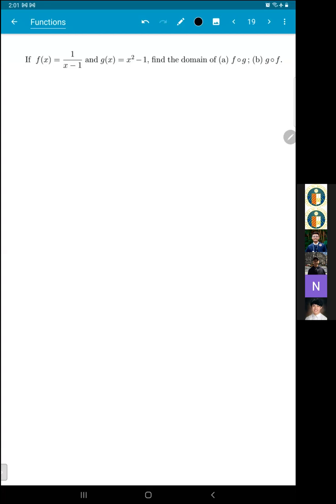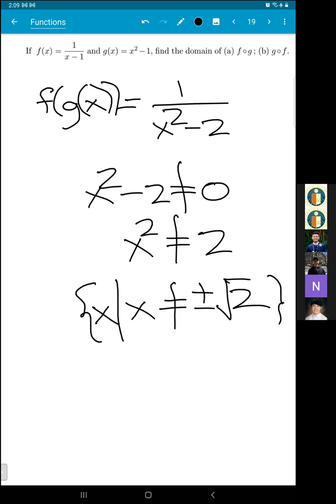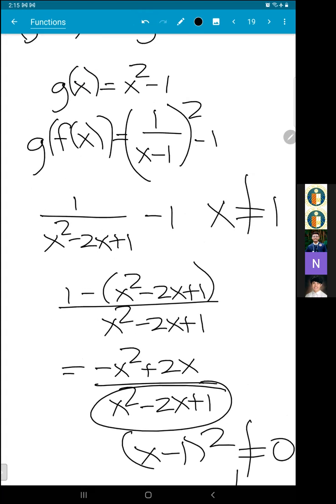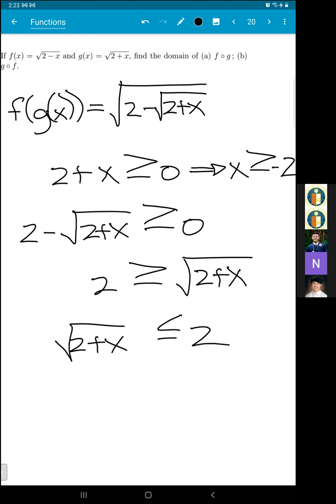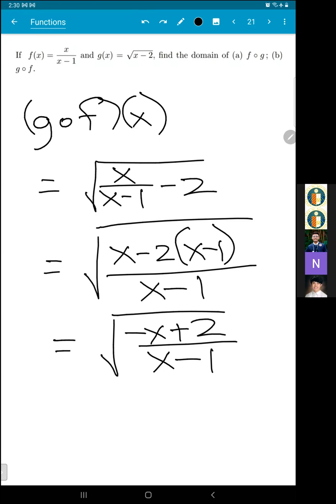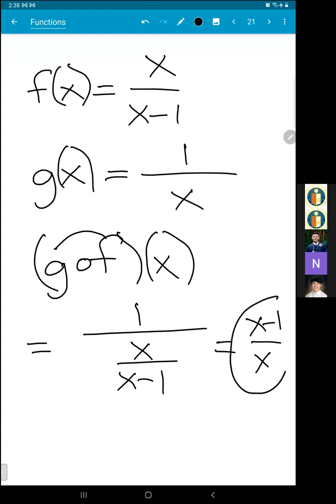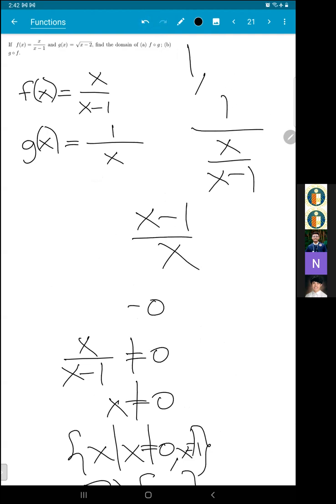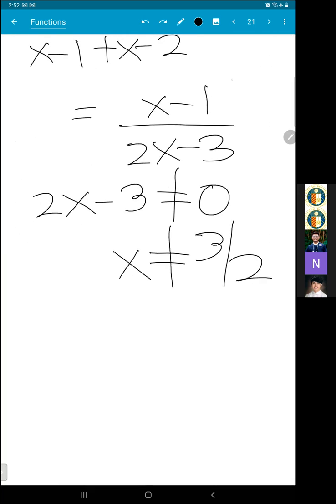Composition of Functions